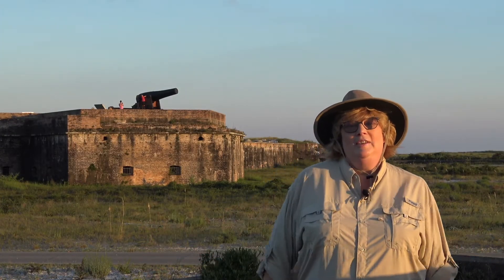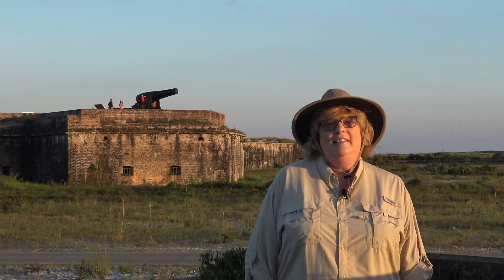National Parks Expedition Challenge- Fort PIckens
From Historic Fort Pickens in the Gulf Sands National Seashore, FL.